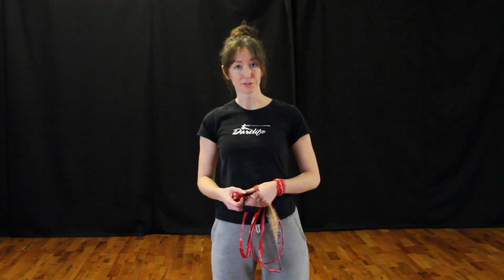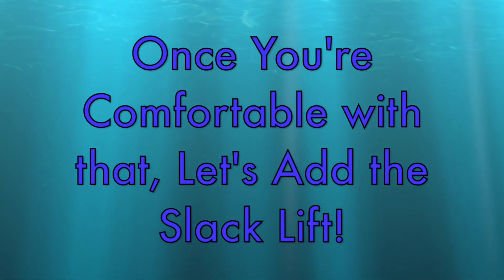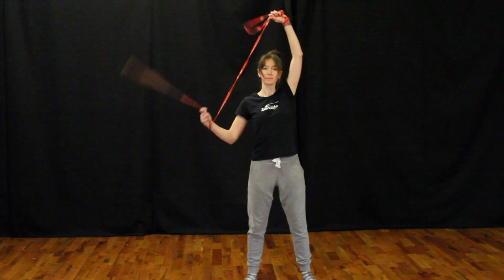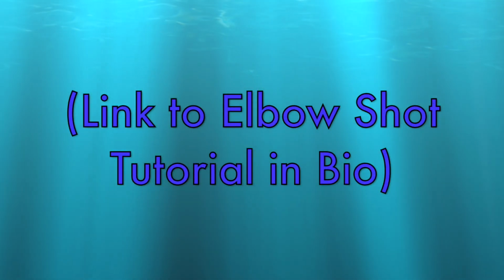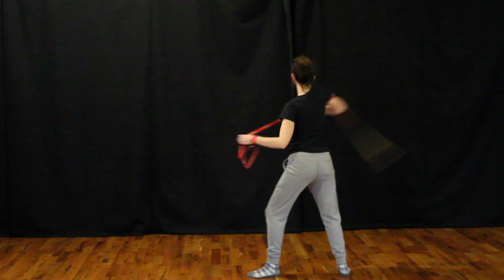Rope Dart Tutorial (Beginner) - Dark Collar Slack Lift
Hey Dartists!  Let's learn the Rope Dart!

In this beginner level video, we will be learning how to do a Dark Collar Slack Lift with a Rope Dart!

Dark Collar Slack Lifts are a great transition move between techniques, as well as a super cool entrance into shots, wraps, and more!

Prerequisites:
Lead Elbow Shot

Happy Darting!